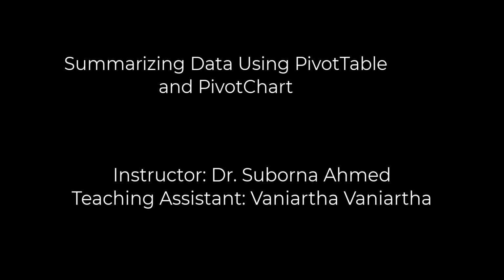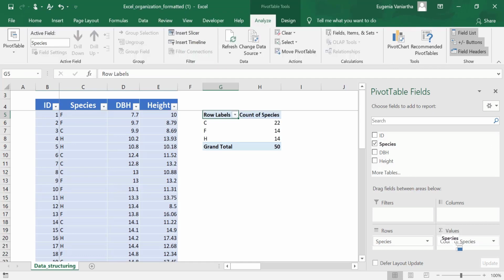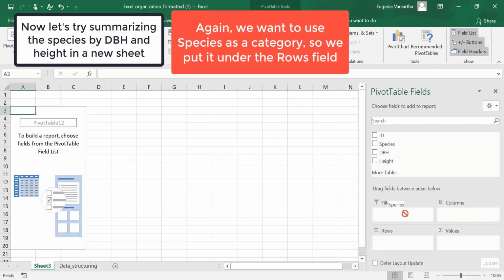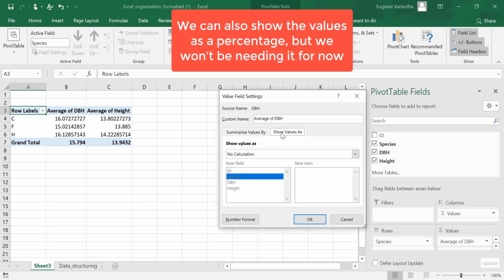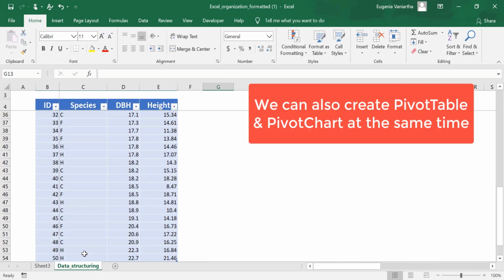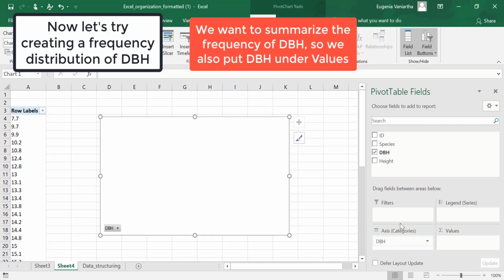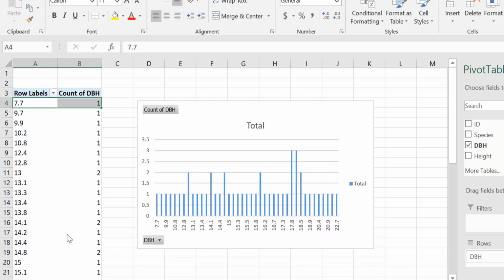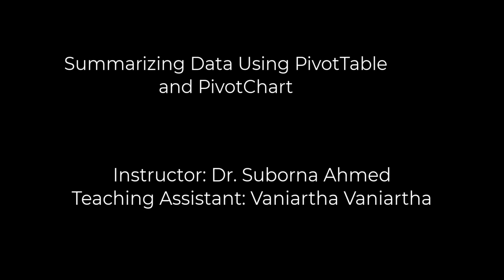Summarizing Data Using PivotTable and PivotChart